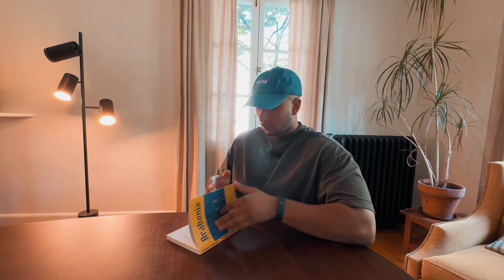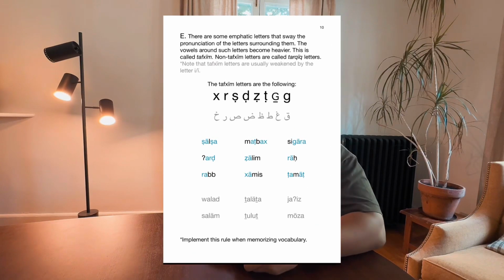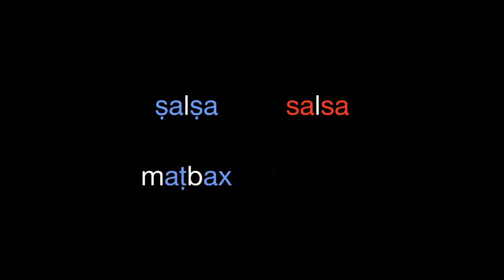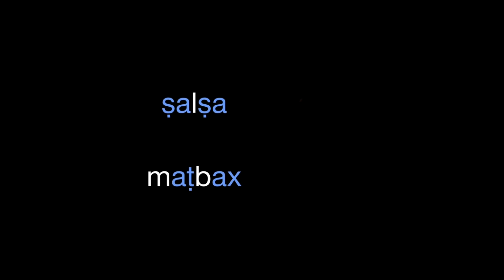L1 - Pronouncing Arabic Correctly (5 STEPS) - (اللهجة البيضاء)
IG&TT: @arabonix_course

Lesson Discription:

A. In order to be proficient in reading Arabic, it’s
important to be good at pronouncing a consonant by
itself. It often occurs in the beginning of a word. e.g.:
nḥuṭṭ yḥuṭṭ tḥuṭṭ
ykallim tkallim nkallim
B. Another essential part of Arabic articulation is called
gemination or šadda in Arabic. So when you see double
letters, you’ll pronounce the letter twice as hard rather
than the English tendency to pronounce the letter softer.
ʔallāh šadda nnār
dābba ḥuṭṭ zzayy
C. Arabic is easy to read, because each letter only
makes one sound and both long vowels and short
vowels are specified. Each symbol should be
pronounced the same way every time. If a vowel has a
dash above it, it should be twice as long as a short
vowel.
*Note: in Arabic script, long vowels are represented with consonants A, W, or Y. Whereas, short vowels are not even written.
lʔān ʕāʔila t̠ gīl
mālik malak malik
D. The letter L added in the beginning of a word is a
prefix that can either be short for ʔal- (meaning “the”) or
sometimes li- (meaning “for”). you may pronounce them
fully for additional clarification, but it can be inferred
through context. You can also combine them to make lil-
(“for the”). However, only with the meaning of “the” does
the L sound merge with sun letters.
Sun letters — are letters that require contact between
the tongue and the teeth in order to pronounce the
sound of the letter correctly. For future reference, the
letters that require-teeth contact are:
s ṣ š t t̠ ṭ d ð ḍ ẓ z r n l
‎ل ن ر ز ظ ض ذ د ط ث ت ش ص س
lʔān lʕāʔila t̠ t̠ gīl
lilwalad lissiyyāra rrawāḥ
E. There are some emphatic letters that sway the
pronunciation of the letters surrounding them. The
vowels around such letters become heavier. This is
called tafxīm. Non-tafxīm letters are called tarqīq letters.
*Note that tafxīm letters are usually weakened by the
letter i/ī.
The tafxīm letters are the following:
x r ṣ ḍ ẓ ṭ ɢ̠ g
‎ق غ ط ظ ض ص ر خ
ṣālṣa maṭbax sigāra
ʔarḍ ẓālim rāḥ
rabb xāmis ṭamāṭ
*Implement this rule when memorizing vocabulary.